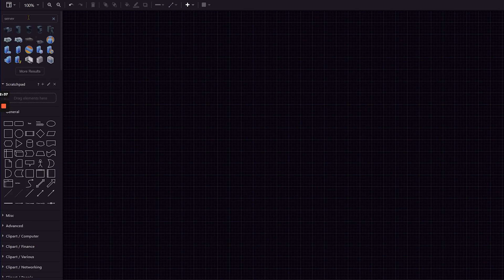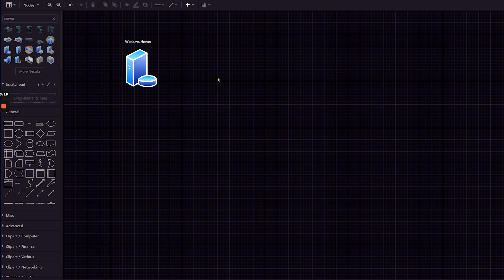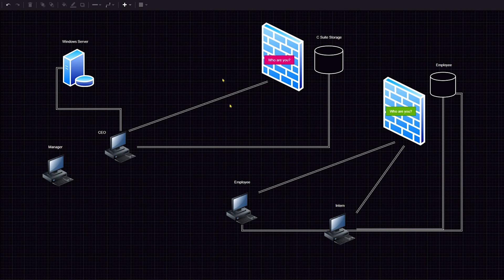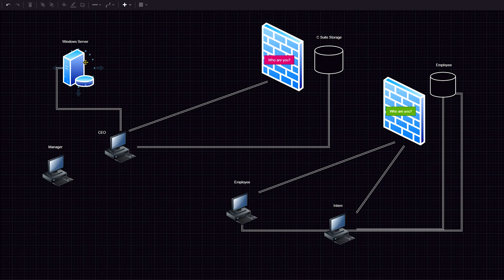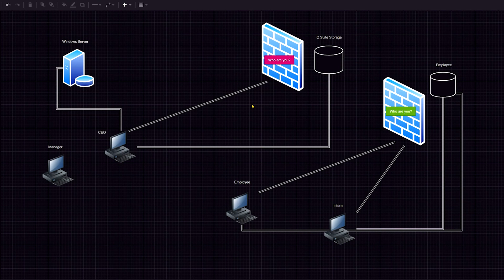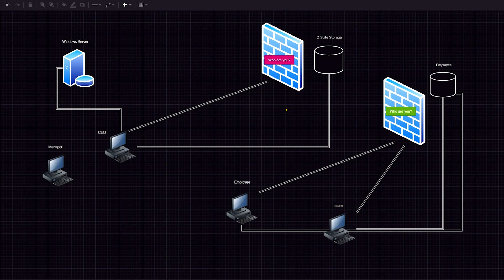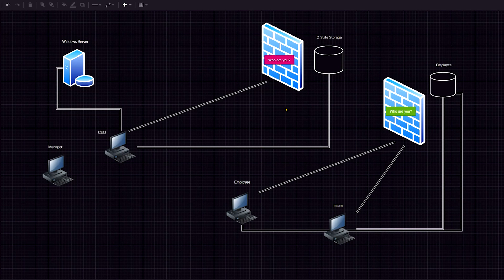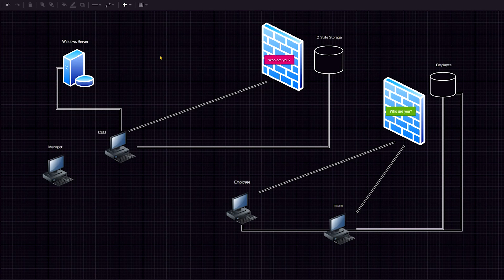How Active Directory Works Explained: High Level Overview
We go over Active Directory, how it works, and why it is used. With 95% of Fortune 500 companies using Active Directory as the backbone to their technology, it registers as one of the most important pieces of software ever created!